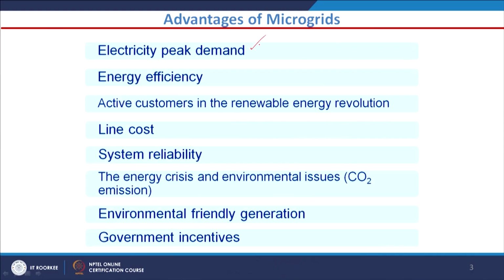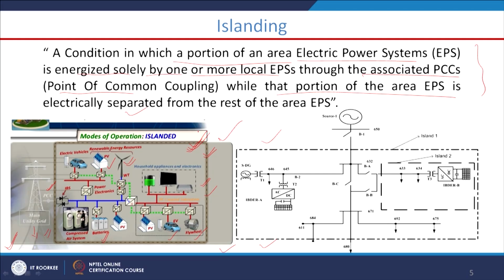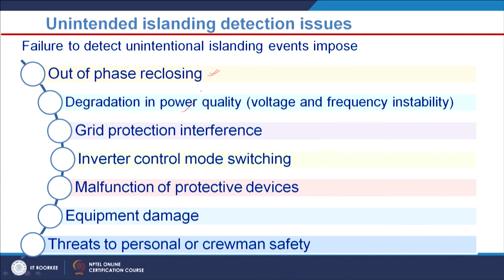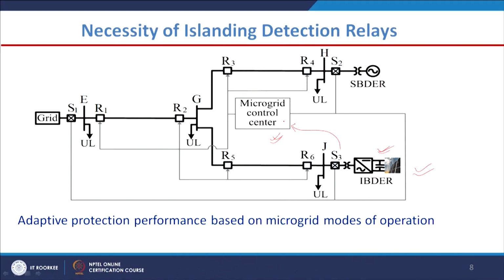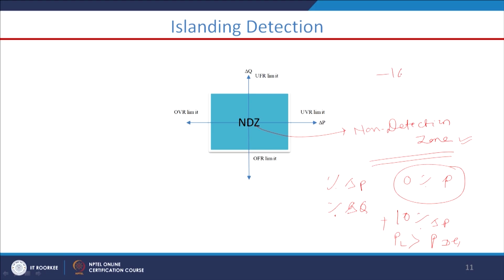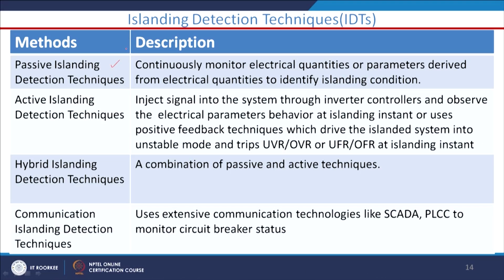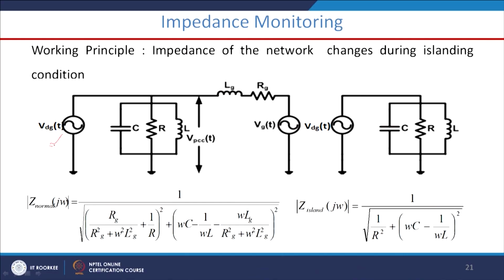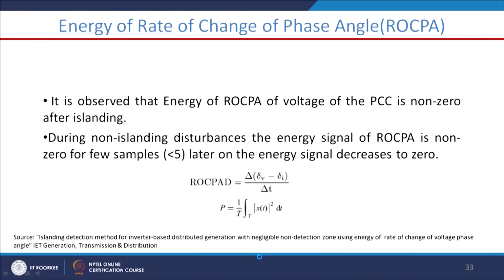Islanding Detection Techniques - I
In this lecture, the basic concepts of islanding event and different types of islanding detection schemes are discussed. Some passive islanding detection techniques are also described.